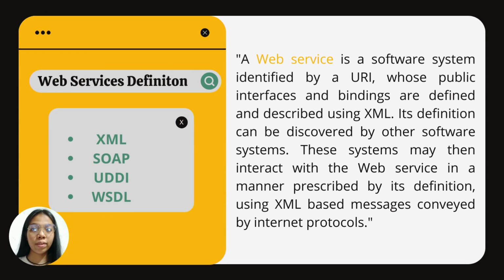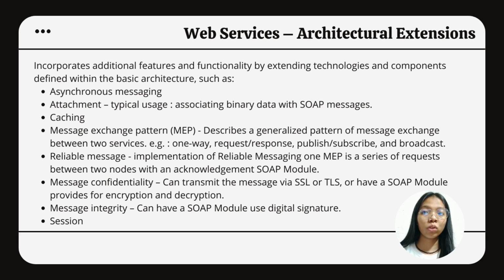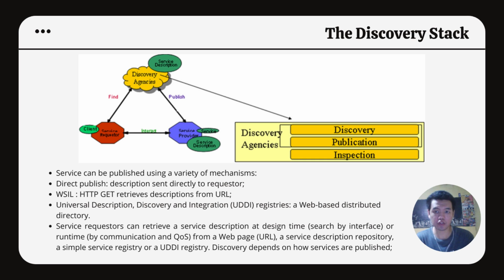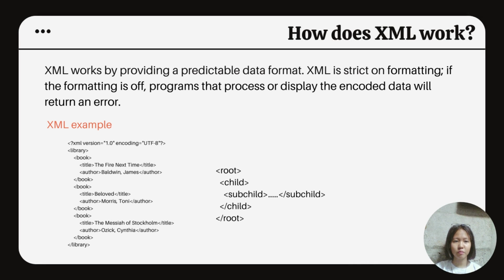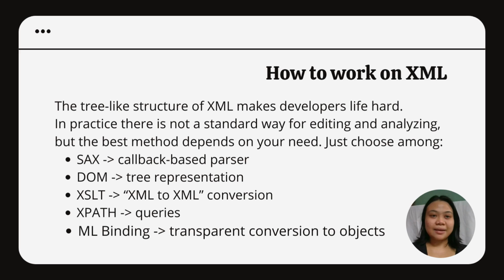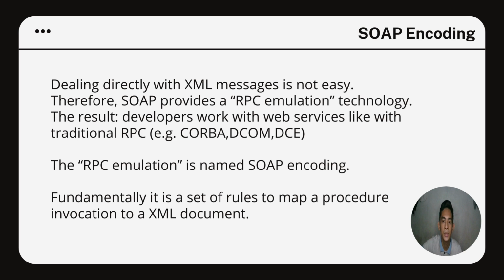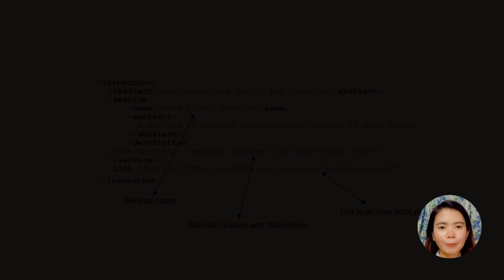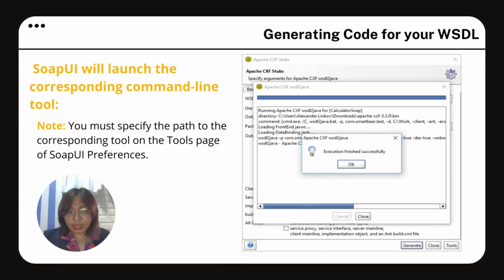Group 1 - AVP 'Web Services and SOA'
Web Services and SOA